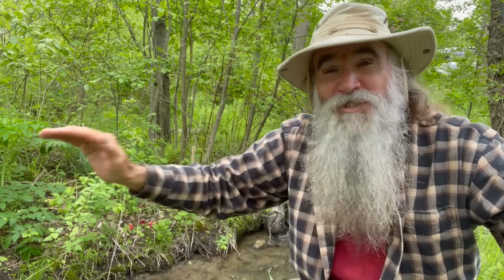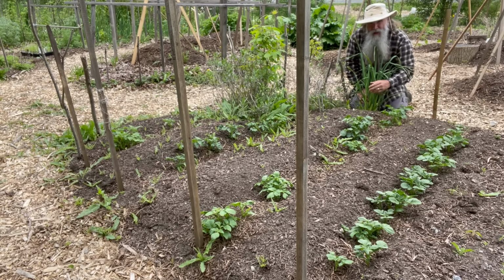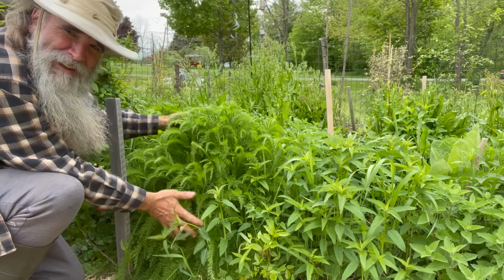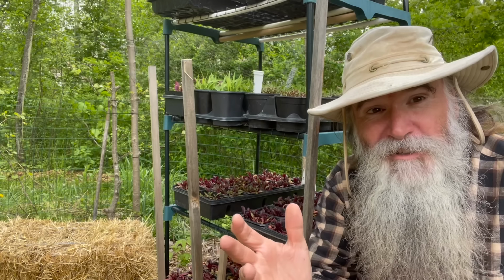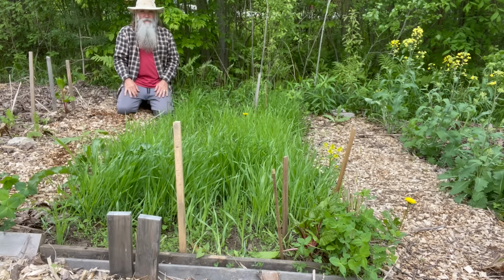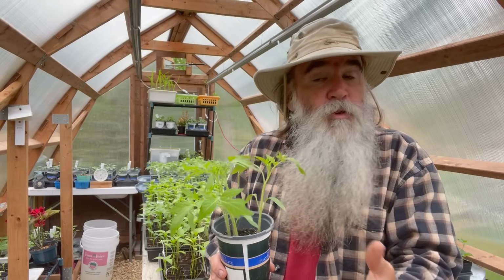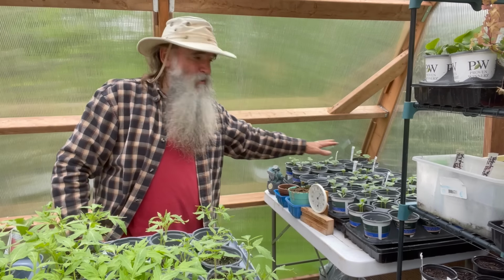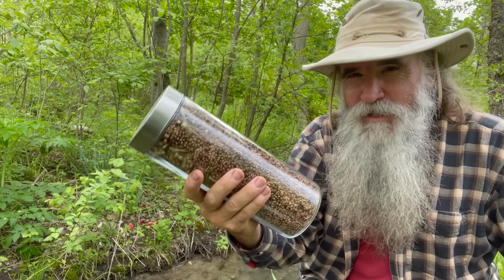The EASIEST VEGETABLES to Grow from SEED & HARVEST Seed From - START YOUR PERMACULTURE FOOD FOREST!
Here are some of the easiest plants to grow from seed and save seed from—learn how to grow food without needing to buy plants each year, and how seeds begin to adapt to your garden over time.
This is where it can begin. One seed, planted, observed, and grown again.
In this video, I share some of the plants I’ve found easiest to grow and to collect seed from over the years—plants that make it possible to keep growing, season after season, while learning as you go.
Over time, something changes. The garden becomes more familiar. The seeds become your own. And what began as a few plants starts to become a system.
In today's video I am also going to talk a little about the idea of a PERMACULTURE FOOD FOREST. Nature is always changing, always adapting, and nature in balance, a healthy vibrant ecosystem, is biodiverse. That diversity includes the idea of what consists of a permanent forest ecosystem that gives you food - a Permaculture Food Forest. It is not necessarily what is often viewed as a forest as a dark place full of old trees growing closely together. In the FOOD FOREST, there are many levels that all interact in balance. There are the tallest mature trees, which provide a canopy high in the air, then there are the big trees that aren't quite mature, there are the shrubs and small trees, there are the vines that grow up all those tree and shrubs, there are the herbaceous plantes (the low growing leafy plants that are so many of our vegetables, native wildflowers and herbs), there are the ground covers, like wild ginger and wild garlic, and then there are the plants whose main parts are below ground, the root, the tubers, the fungi, and so much else. All of these layers interact in balance, and they don't always look like a traditional forest. In fact, your backyard vegetable and flower garden with some trees, shrubs, vines and groundcover can be a microcosm of a Food Forest.
The most BIODIVERSE ECOSYSTEMS are what are called EDGE HABITATS, the areas that are in the places between different ecosystems, between a forest and a prairie, between a grassland and a creek, between a wetland and a lake, between a forest and a river, etc. In these EDGE ECOSYSTEMS, you have plant, animal, fungi and other species from both ecosystems that surround that edge, so you have twice the biodiversity.
A simple vegetable, herb and wildflower garden with a few trees, vines, groundcovers and shrubs added to the mix, which can all fit in a small backyard, or even on a tiny scale, on a patio, can all be set up if you are on a journey to learn about GROWING a FOOD FOREST. You don't have to do it all at once. I've been gardening for 30 years, but I only began creating a food forest where I live 4 and a half years ago. I created food forests at schools where I worked in the past, but never at home. 4 and a half years ago, I finally had a chance to throw myself fully into this process at home.
All you have to do is begin. This video is about what you can easily start with, so you can easily have food, and harvest seed and keep doing it year after year while you learn more!
And by the way, the music at the end is some original music composed by a friend of ours, and we own the copywrite to the music! Please let me know if you like it, and I'll let our friend know!
Thank you for being here — and as always, I read and respond to all of your comments and questions.

🌱 Seed Catalogue
If you’d like to grow any of the varieties you see in our garden, you can explore our seed catalogue. We grow, dry and store all of the seeds in the catalogue right here at home. Every image you see on our website, in the catalogue, and on the seed packet labels comes directly from our gardens.

🌿 Consultations
Thinking about starting a garden: on a balcony, in a backyard, at a school, or as part of a larger personal or community permaculture project?

00:00 Introduction
01:05 Creating a food forest: Early days
02:33 Garlic
03:39 Two ways to keep garlic growing forever
04:52 When to plant and harvest garlic
05:33 Walking onions
06:52 Potatoes
07:36 Collecting seeds from the fruit of the potato plant
08:54 Mustard
09:49 Potatoes that come back year after year
12:16 Yarrow
13:07 Peas
14:09 Calendula
15:17 Sorghum
16:03 Amaranth
16:36 Why I like to start my plants in pots (even those I start outdoors)
17:14 Beets
18:26 Syrup sorghum
19:23 Sorghum as soil stabilizer and erosion prevention
20:14 Millet and corn
21:36 Kale
23:04 Barley
24:06 Curly dock and Swiss chard
28:23 Peppers and tomatoes
29:23 What happens with a plant when you’ve transplanted it
31:45 Watermelon
32:51 Squash
33:31 Isolating squash so it doesn’t cross-pollinate with other cucurbitae
34:33 Loofah
35:57 Cucumber
37:12 Basil
38:07 Beans
40:49 Thank you
41:20 Jewelweed and marsh marigolds with some quiet music